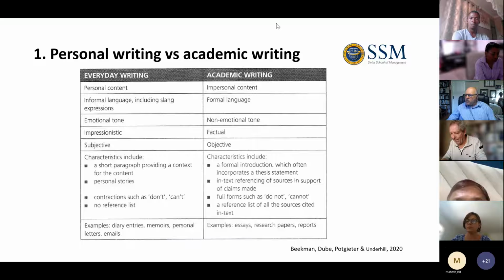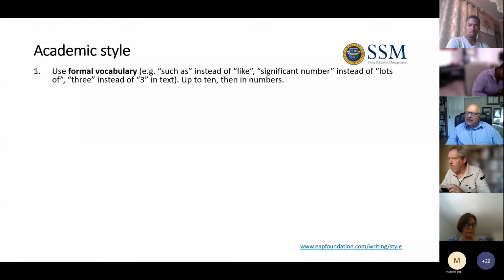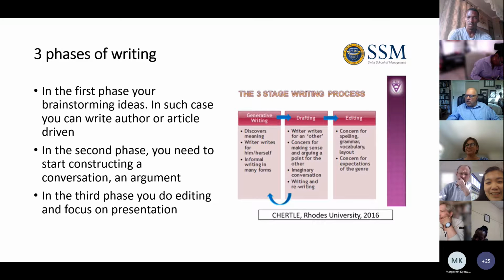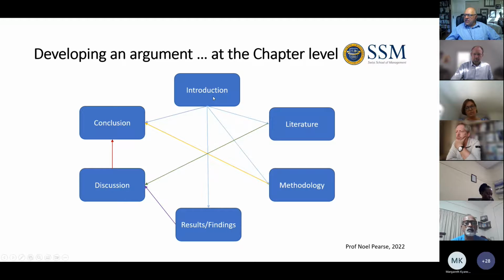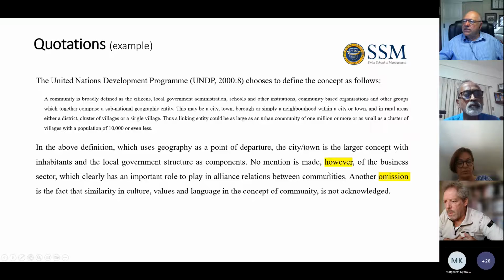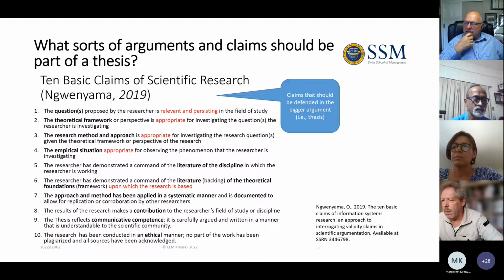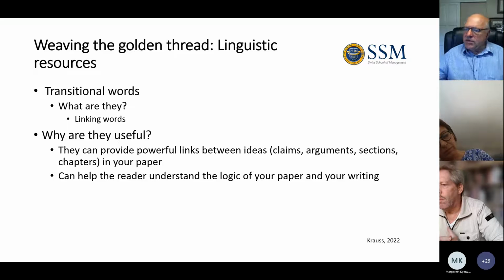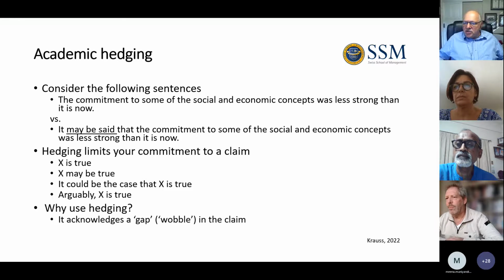Webinar Academic Writing 20221026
SSM Research Center Webinar Academic Writing 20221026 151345 Meeting Recording